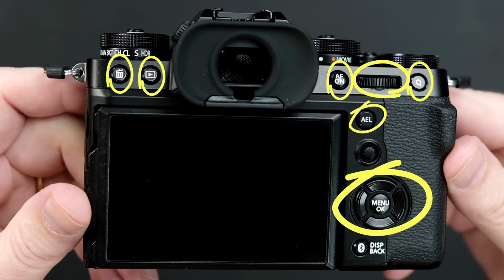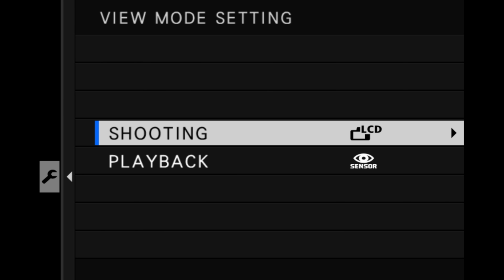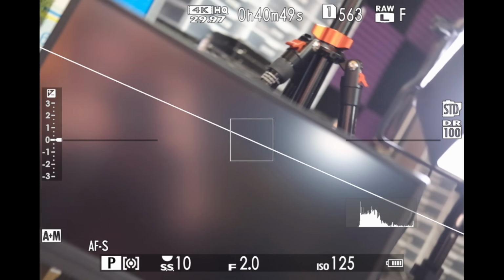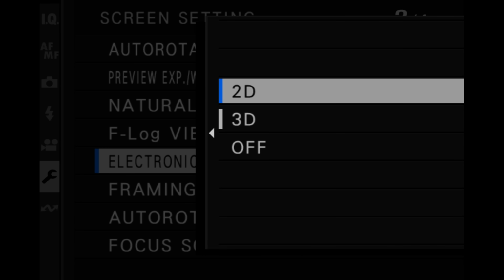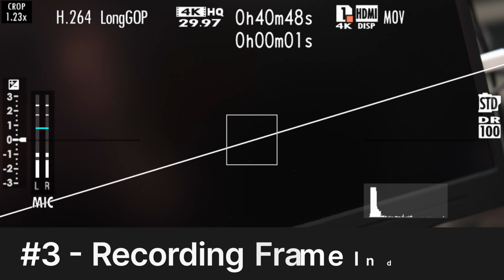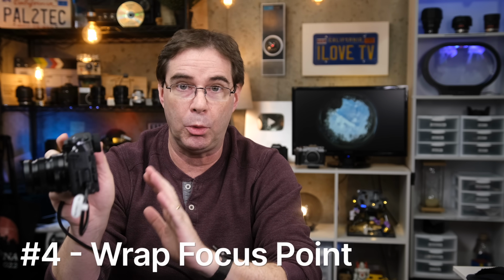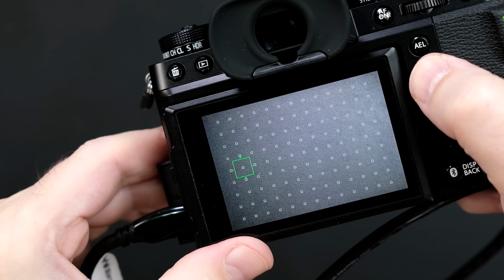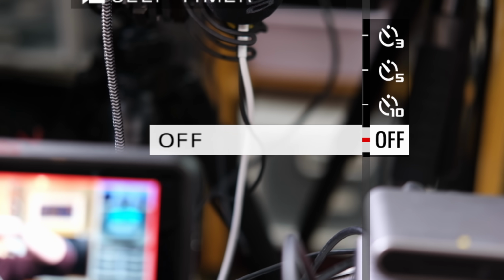Fujifilm X-T5 Camera: A Few Good SECRETS!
Fujifilm X-T5 camera has a few good settings that are different than the XT4, XT3, and XT2. If you are upgrading from one of those cameras, be sure to check out this video!
=== FLEXISPOT INFORMATION ===
Be the first 3 to complete checkout at selected time, get your order free!
Don't miss the Flash Sale for FlexiSpot E7 Standing Desk on 25th!
FlexiSpot E7 Standing Desk (CAN site)
Turn C$1 into C$100, save C$100

00:00 | Intro
00:16 | Opening and Welcome
00:33 | Customize View Mode
02:03 | Revised Electronic Level
02:58 | Sponsor Message
04:36 | Recording Frame Indicator
05:15 | Wrap Focus Point
06:14 | Self-Timer Changes
07:22 | Conclusion
07:44 | Goodbye and Outro

1.
2.

PRODUCT REVIEW OR TO SEND SOMETHING:
pal2tech
1227 North Peachtree Parkway 165
Peachtree City, GA 30269
United States

pal2tech offers fun and easy-to-follow photography and camera training videos, tech products, and help for camera owners. Also, camera settings, tips/tricks, photography techniques, Capture One photo editing, and business strategies. You'll also find technology and device reviews, video production training, Fujifilm X series camera information, and lens reviews.